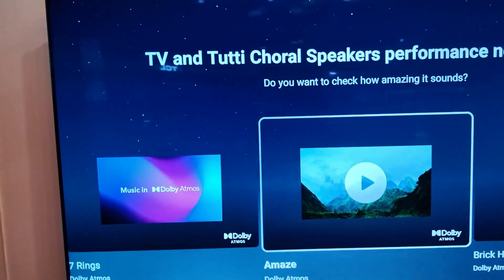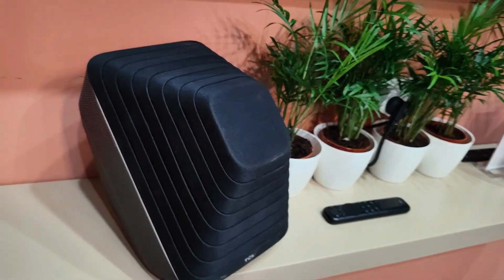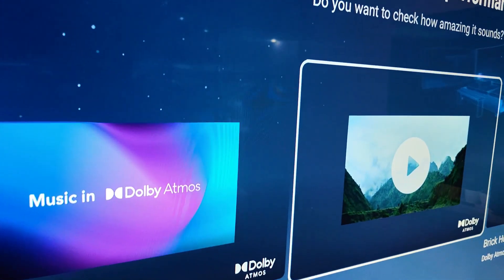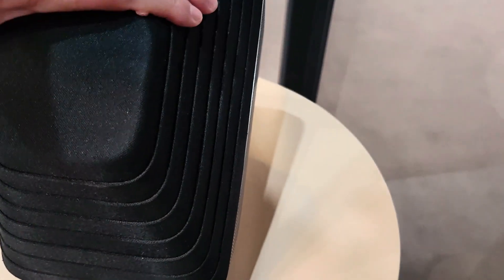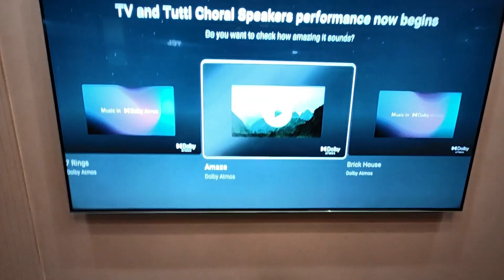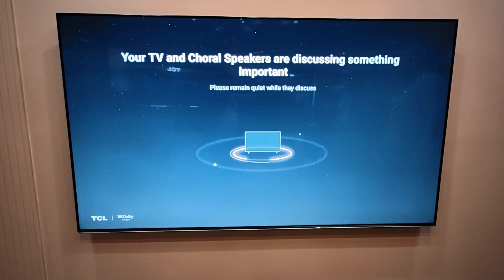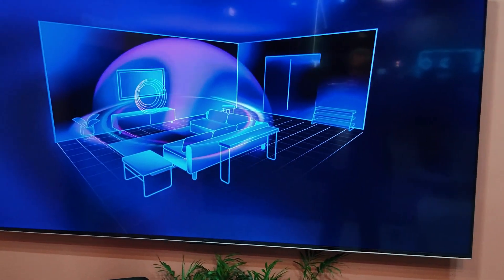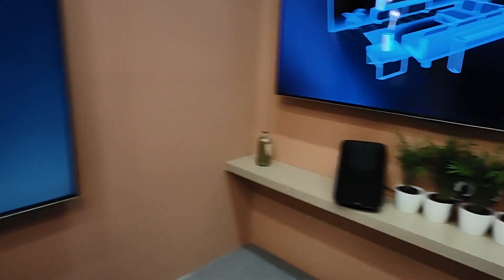Dolby Atmos FlexConnect by TCL | The audio feature of 2024 TVs |TCL Tutti Choral Speaker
Dolby Atmos FlexConnect delivers the flexibility to place your wireless speakers anywhere you choose, intelligently optimizing your Dolby Atmos experience for your seating location, TV, and speaker setup.